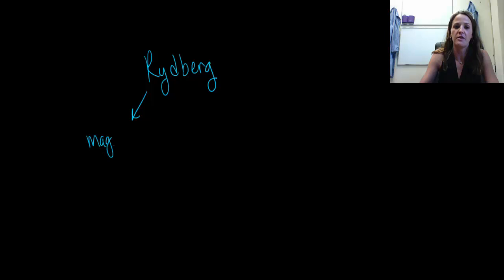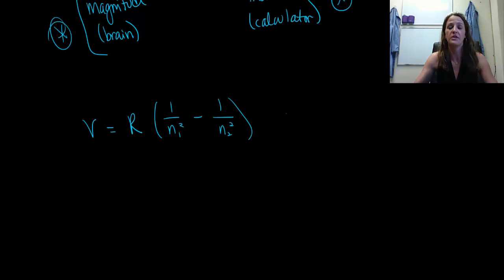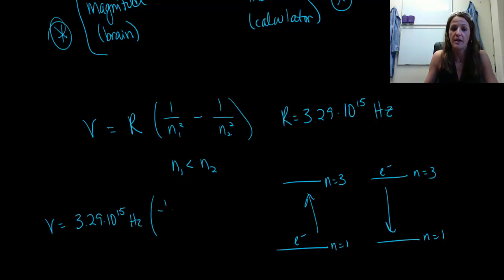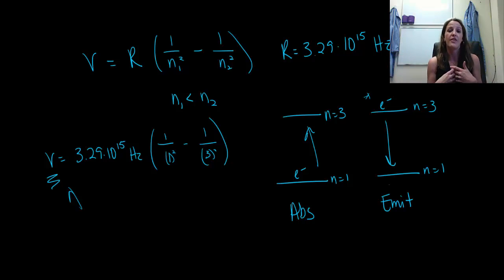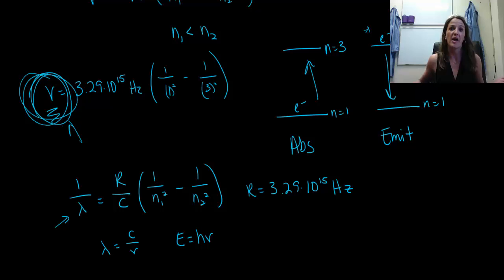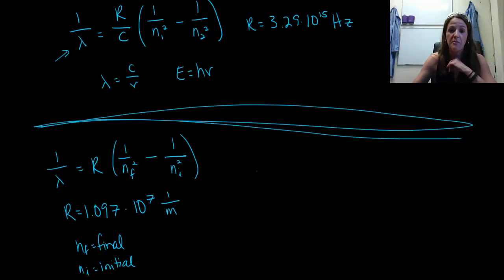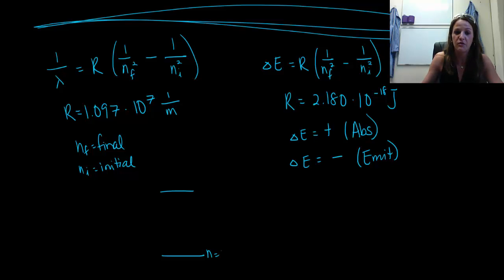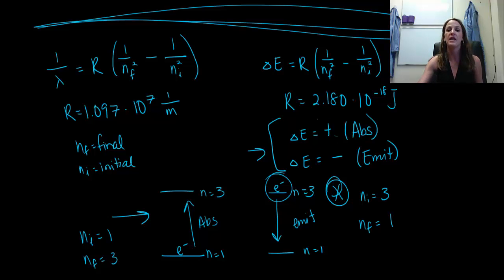Rydberg Equations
A teaching video on Rydberg Equations used in the 'Atomic Theory' module at The University of Texas at Austin.